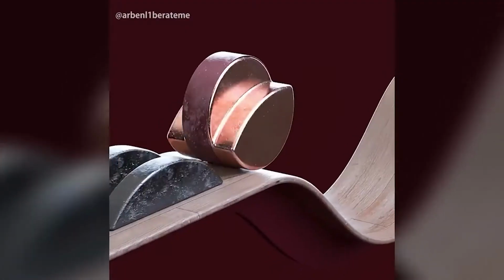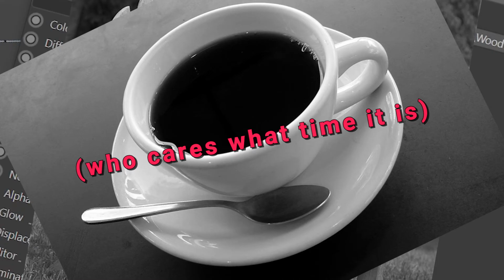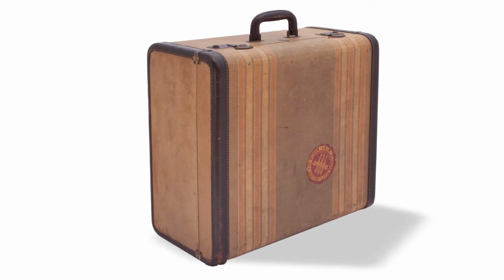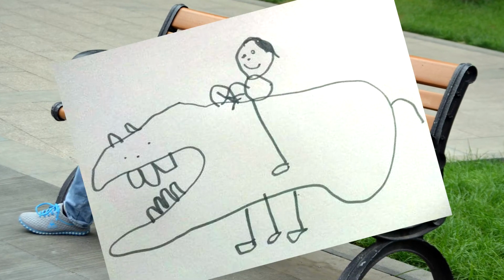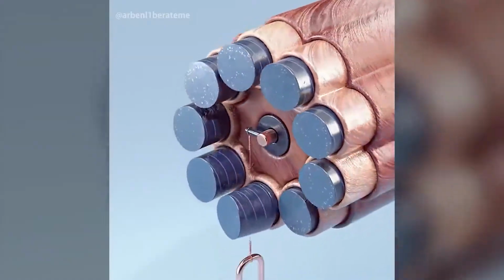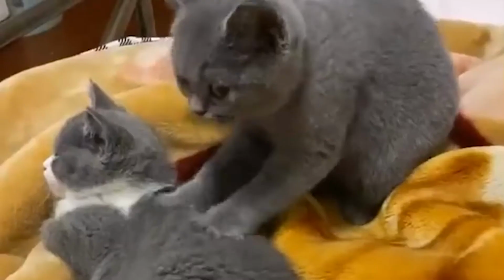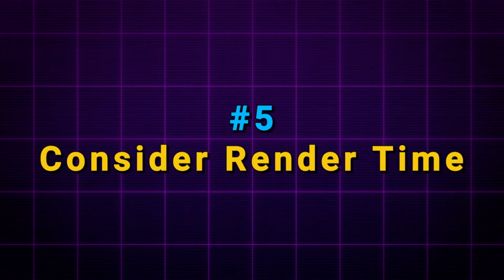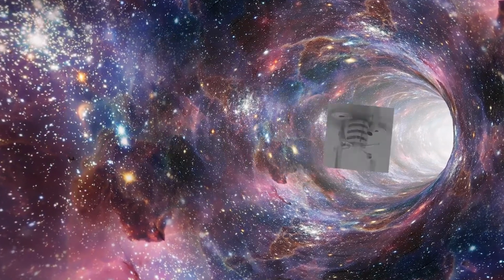Now Even You Can CREATE a Render That's ODDLY SATISFYING!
What are the key ingredients that go into making a 3D render so pleasing to the eyes? You're about to find out, in a very roundabout way.

💾 TECHNOLOGY USED
▶ Adobe Creative Suite
▶ Cinema 4D

Rock on fellow viewers!  🤘